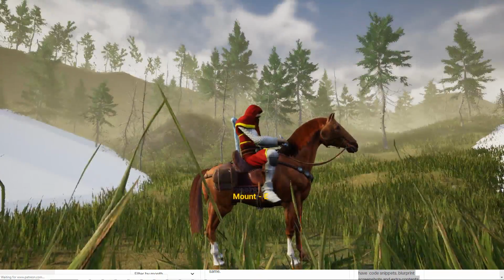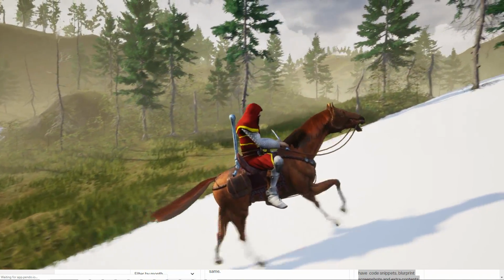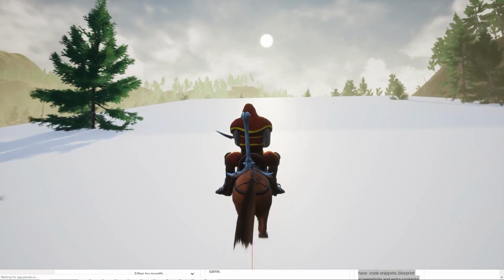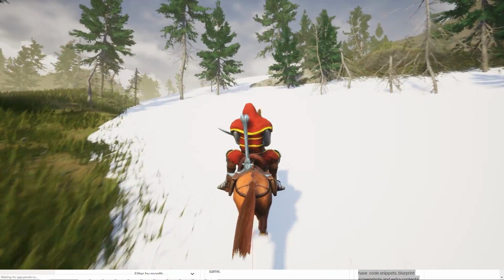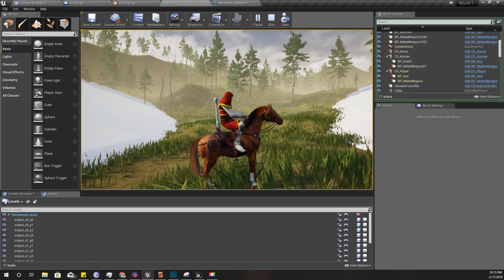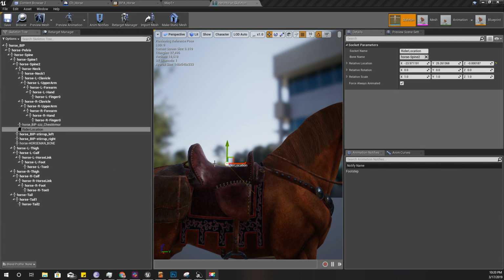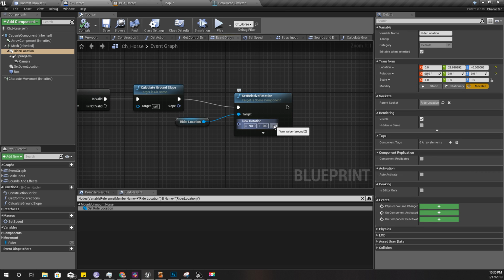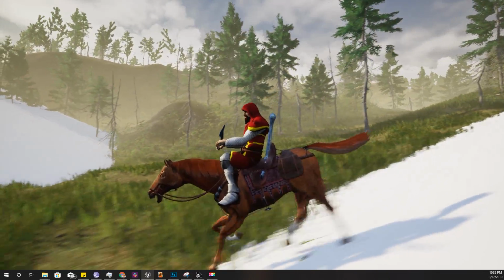Unreal Horse Riding 7 - Keeping the rider straight - UE4 Tutorials #124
In this episode, i am going to try and implement a way to keep the horse riders back always straight. I wanted to implement this because, when the horse is walking on a sloped terrain, horse body aligns with the terrain and as a result, rider also rotated. This doesn't look very natural. SO I decided to implement this effect and see how it looks